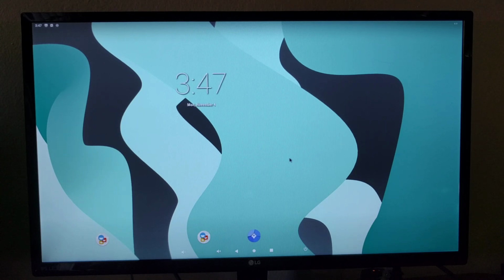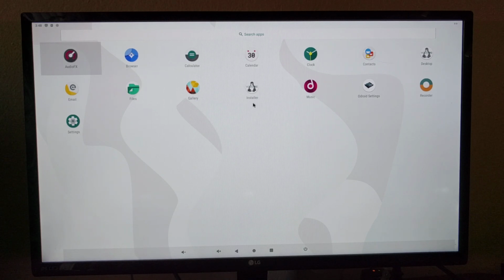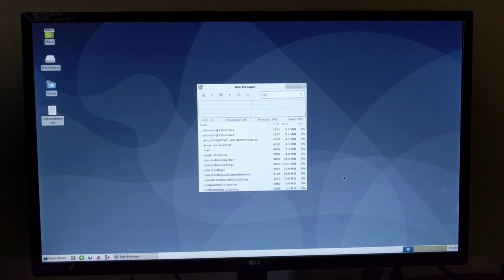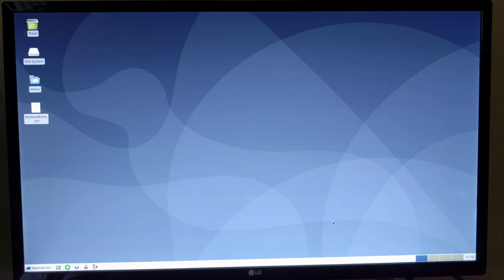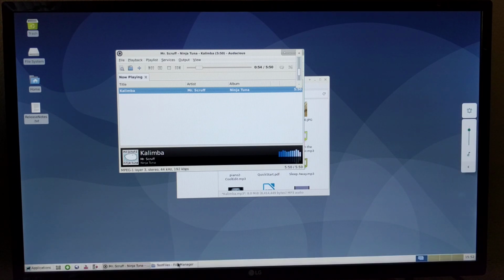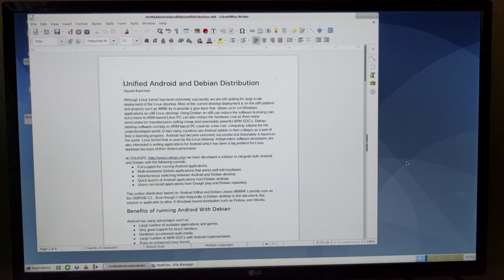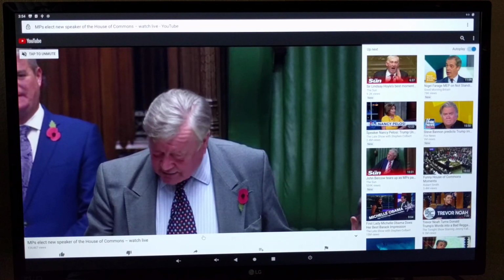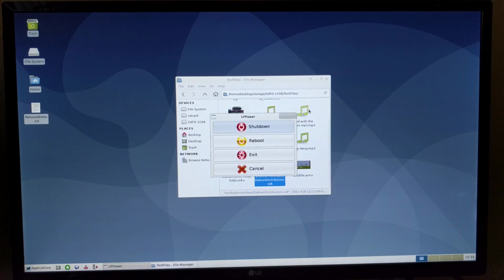VOLKSPC- Debian XFCE running on Android ODROID-N2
VOLKSPC Debian Buster XFCE desktop runs as an application on Android Pie.